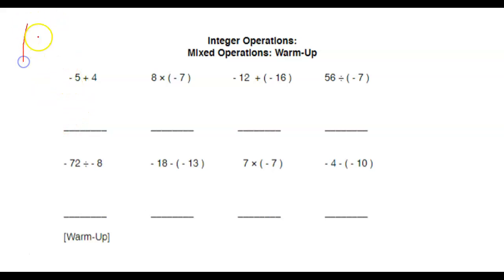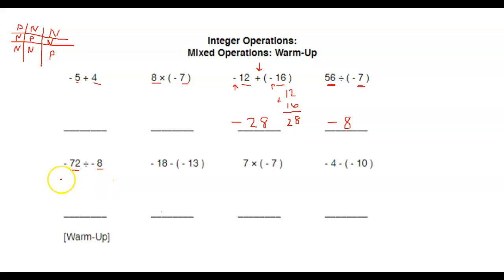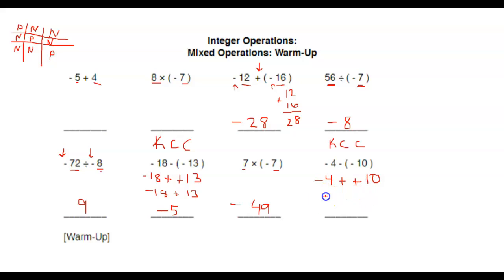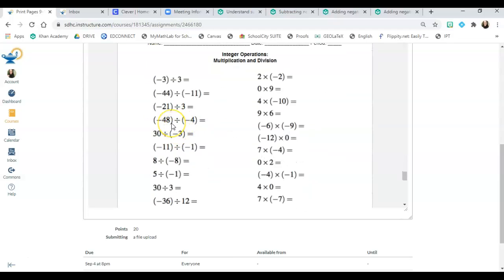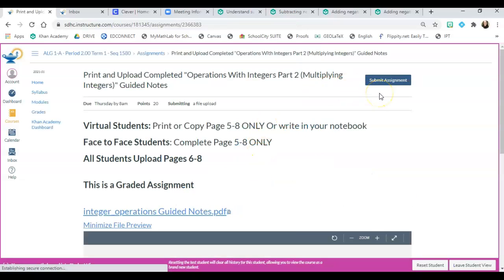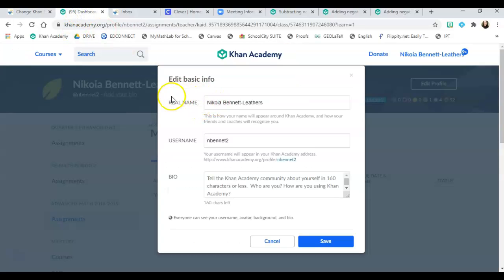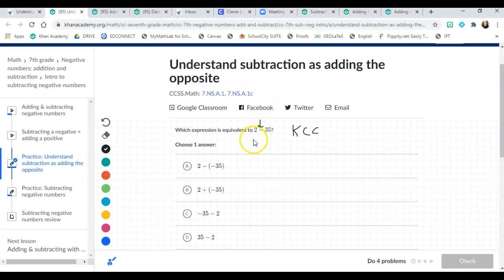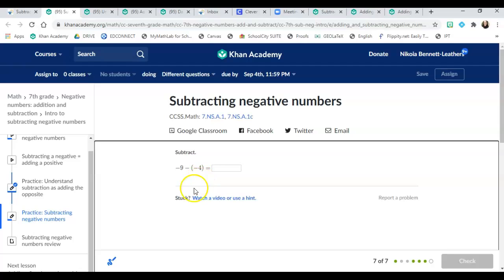Guided Practice Mixed Operations